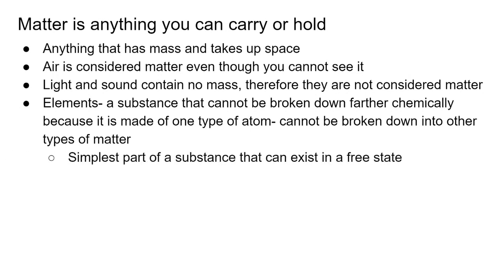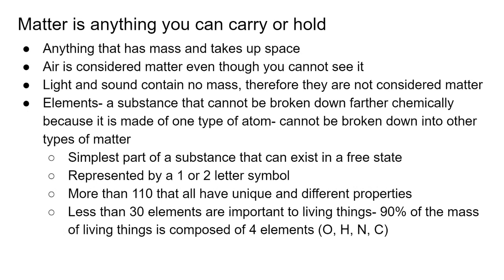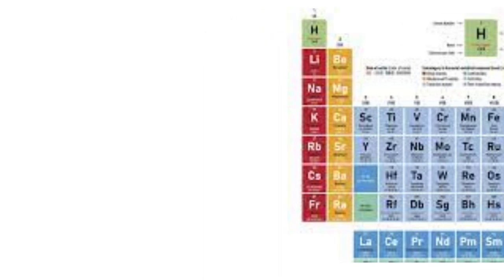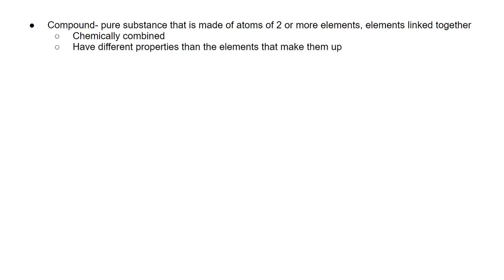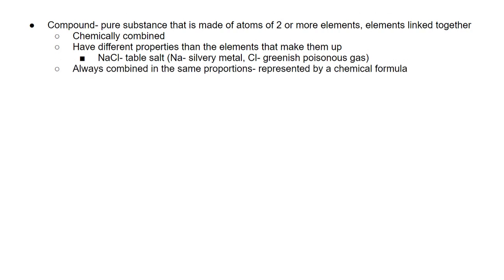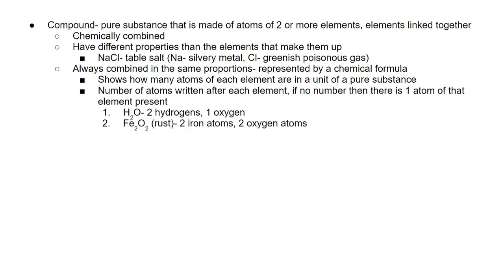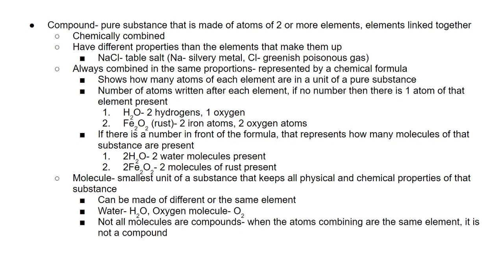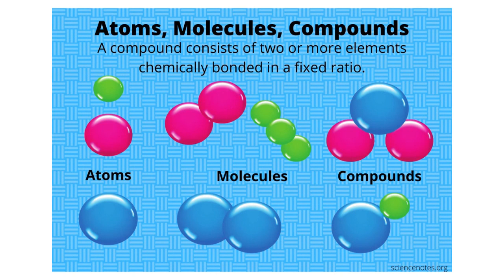Matter, Compounds, Molecules